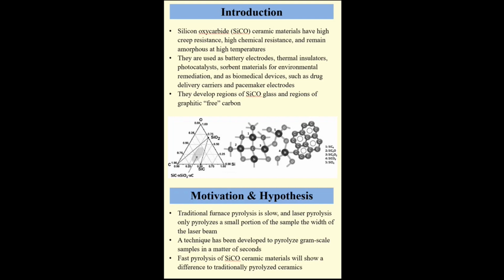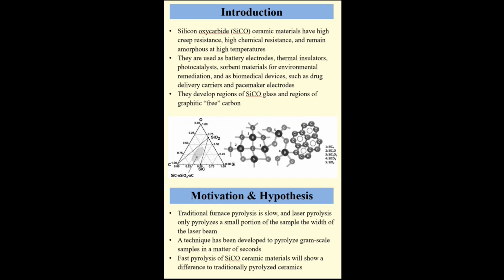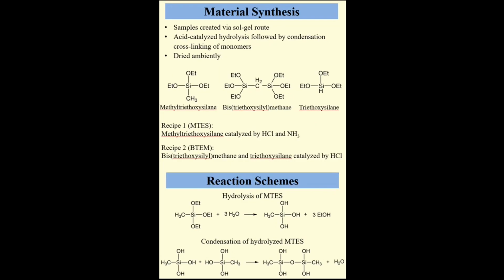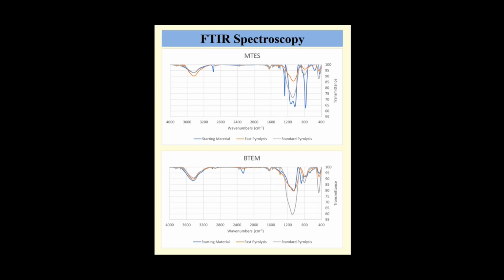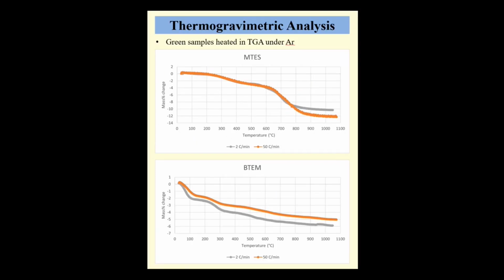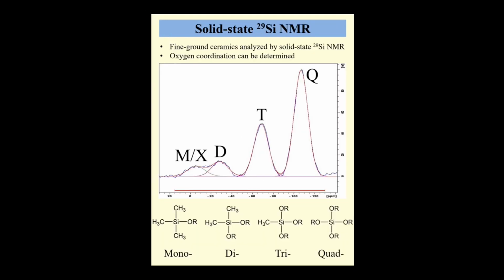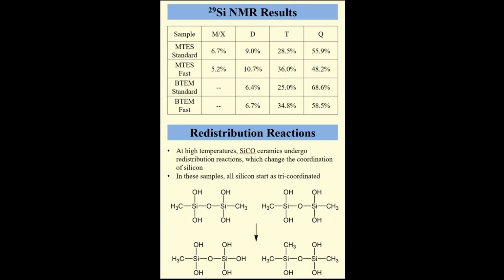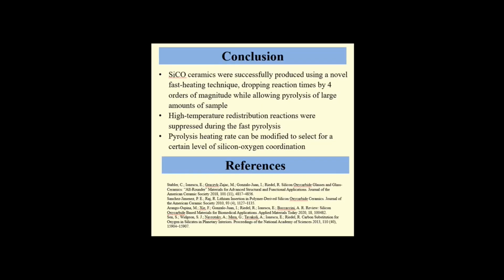Discover 2023 - G34 - Kendall Hendrix (Chemistry)